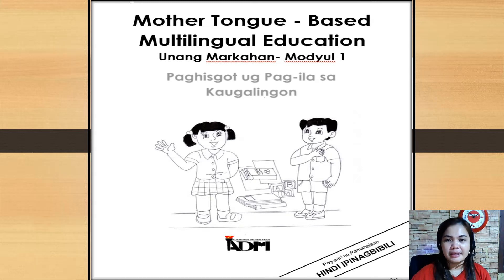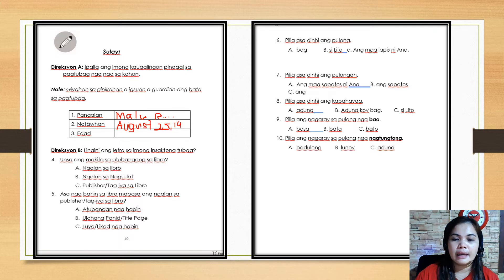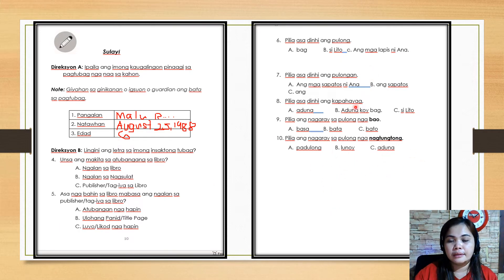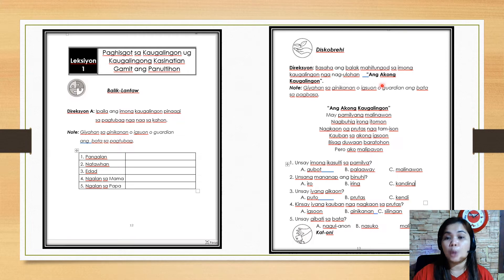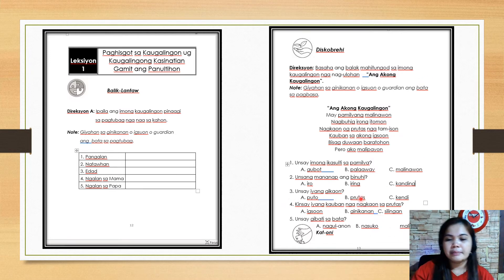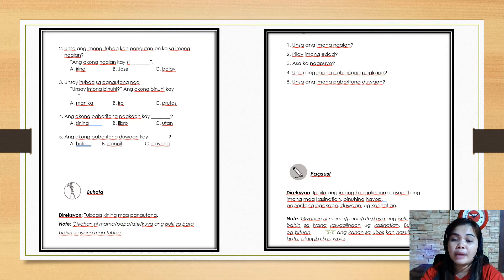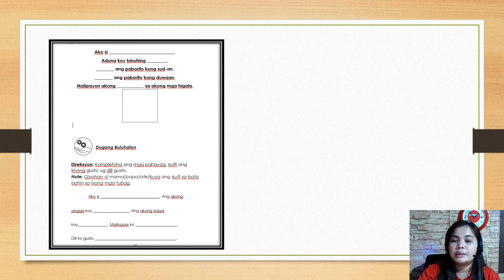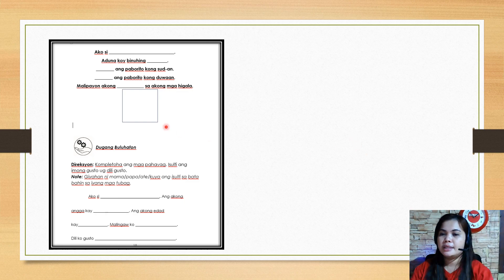MTB 1 - Quarter 1 Week 1